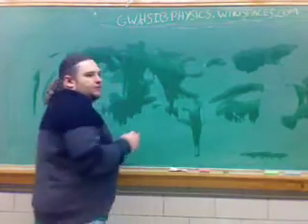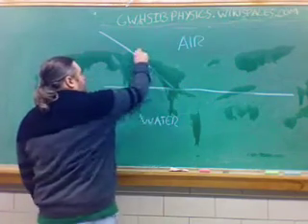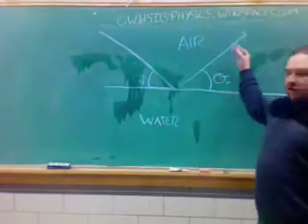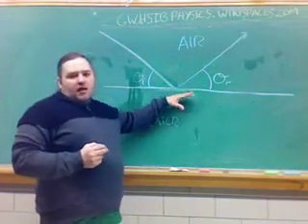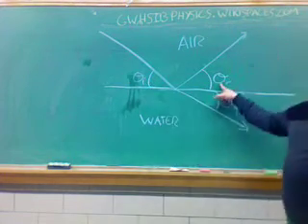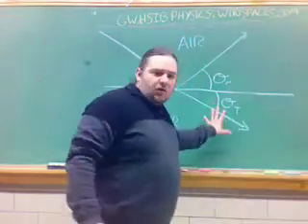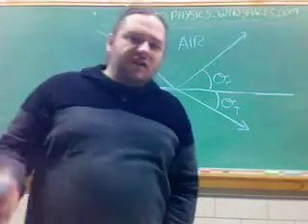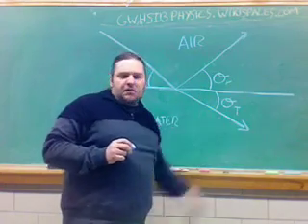Waves Introduction to Snells Law (fix)